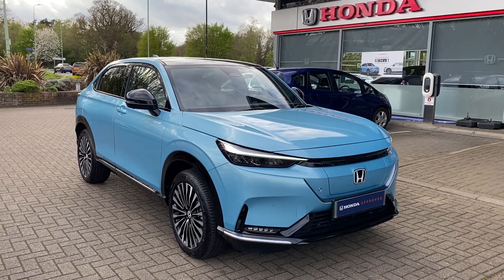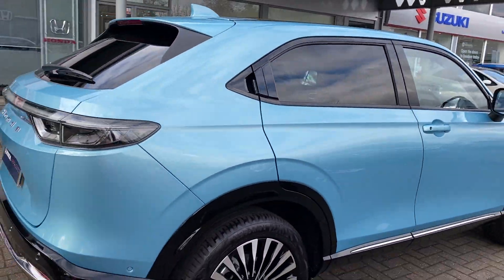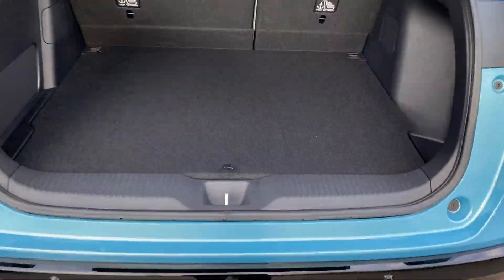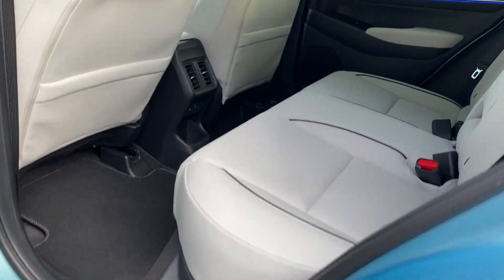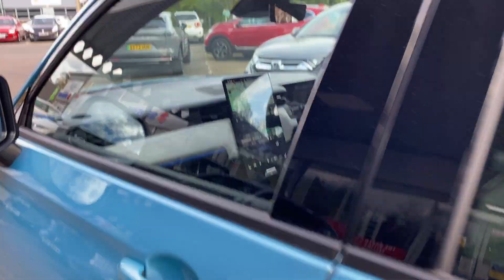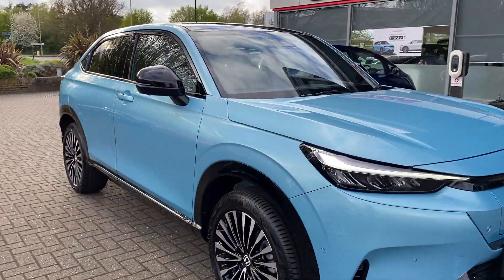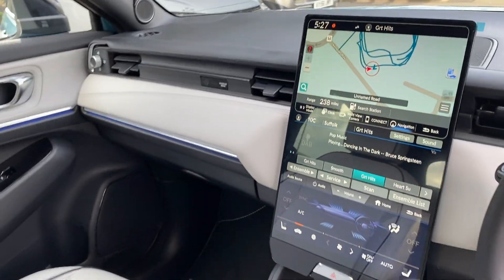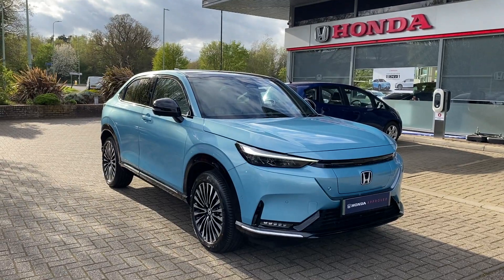drive electric , Have a go in our new demo E:ny1